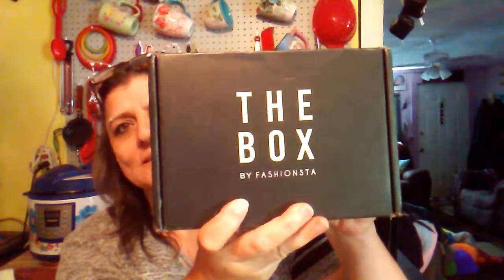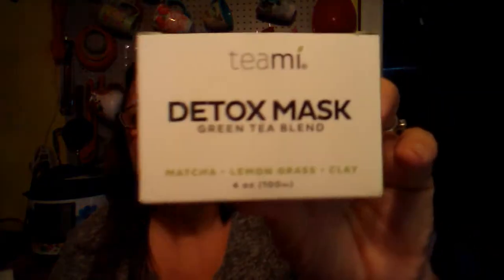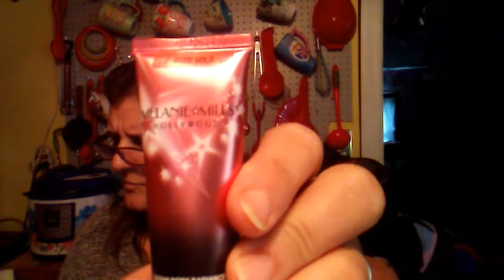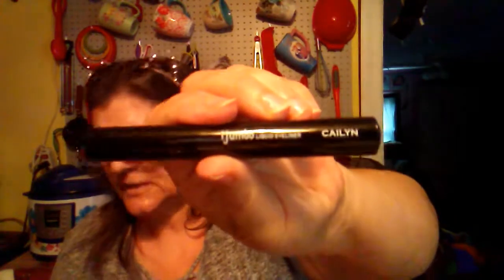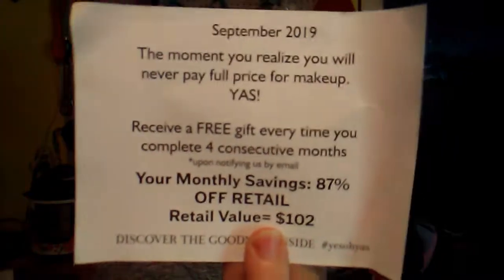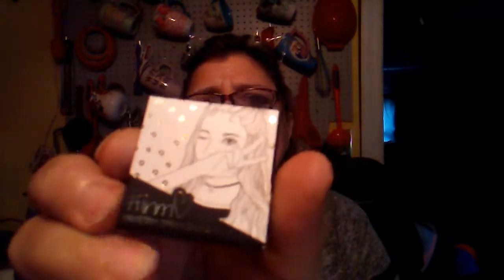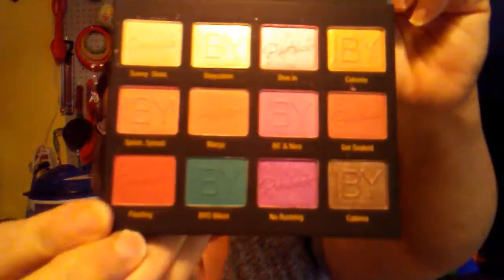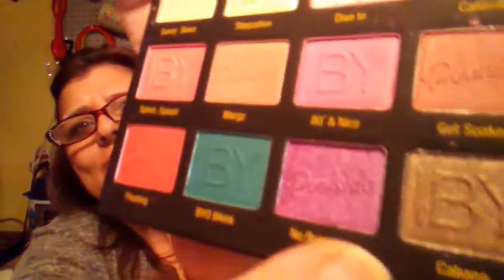The Box by Fashionsta v's Yes oh Yas come choose the winner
Choose the winner for September
The Box by Fashionsta 19.99
Still waiting list to sign-up

Yes oh Yas 14.99 +3.99 shipping=18.98

Tell me what you think but please be nice
God Bless💕